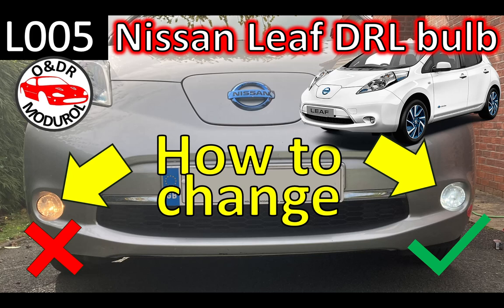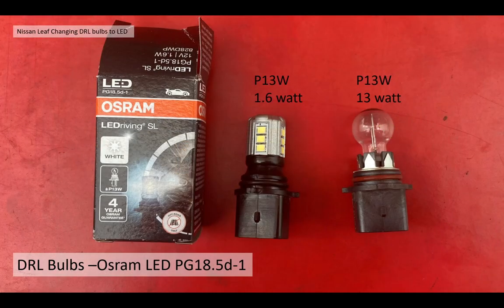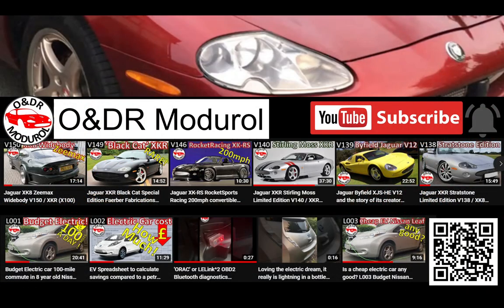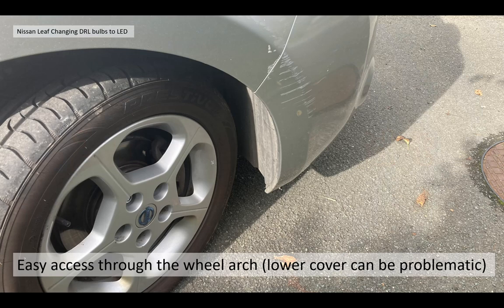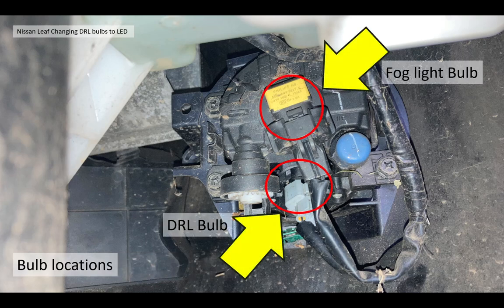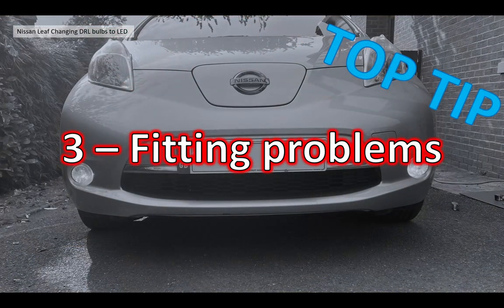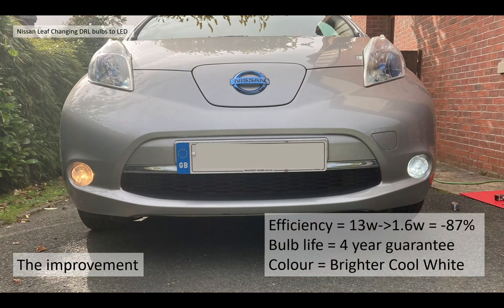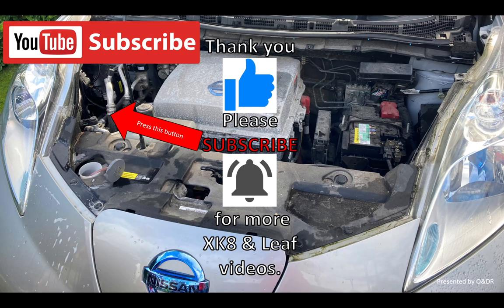Nissan Leaf Change DRL to LED bulbs Daytime running lights L005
Video L005 Shows a quick and easy method of changing the daytime running light bulbs to a much improved LED type.

Part of a series of short videos on the experience with maintaining my own car 1996 Jaguar XK8, 2012 Nissan Leaf and 2012 Mazda CX5.

We Current have lots of useful playlists on the O&DR Jaguar XK8 Channel if you are an X100 owner.